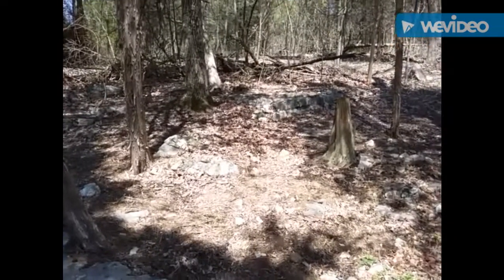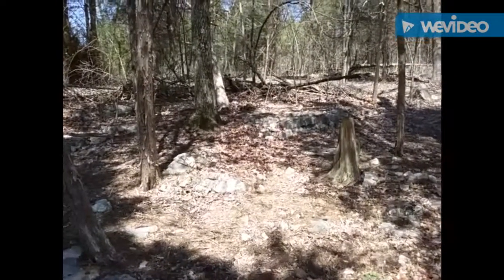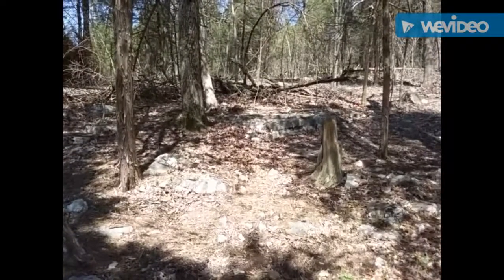Resources & Documents - Homestead Systems Series - Everyday Prepper